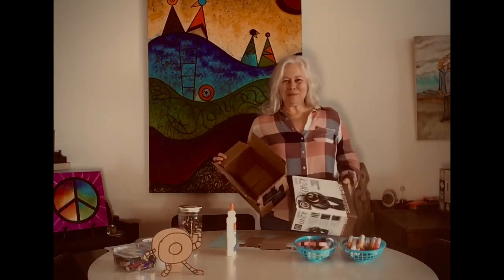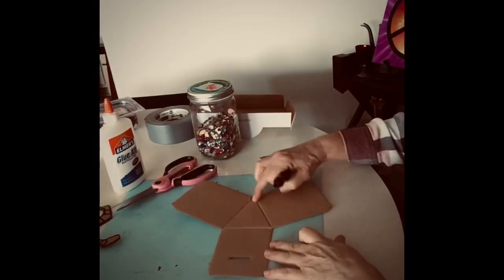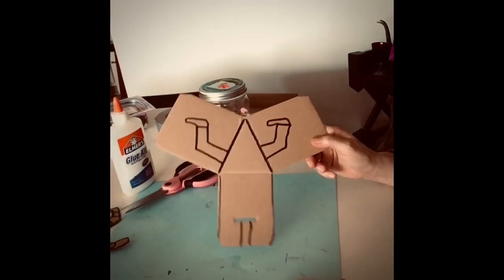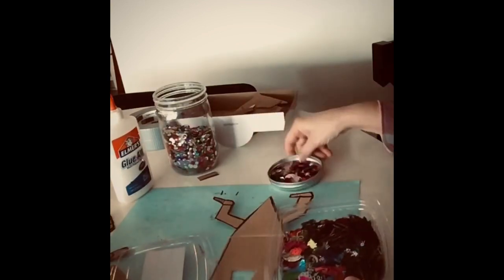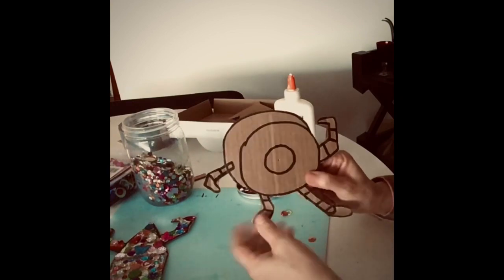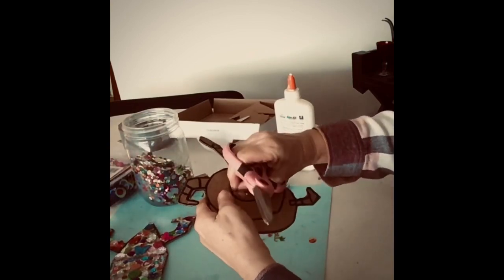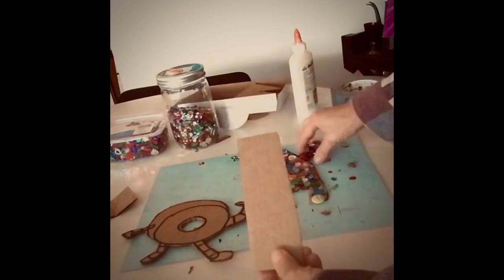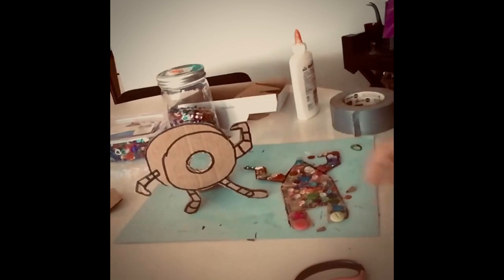Tabletop Art with Miss Lonnie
Kids art lesson inspiration  Nick Cave ‘Soundsuits’